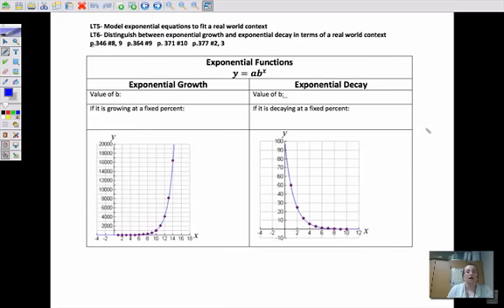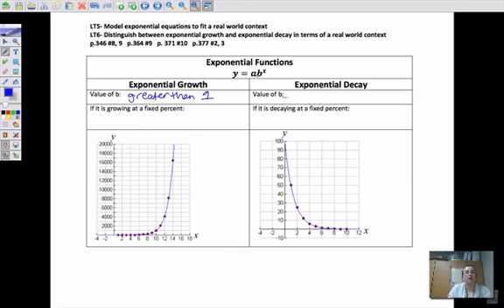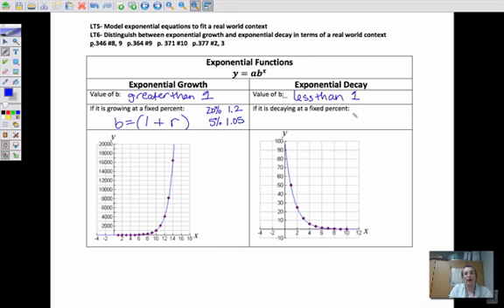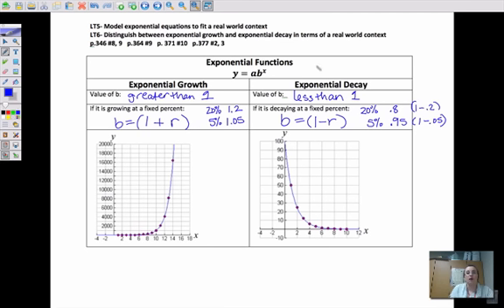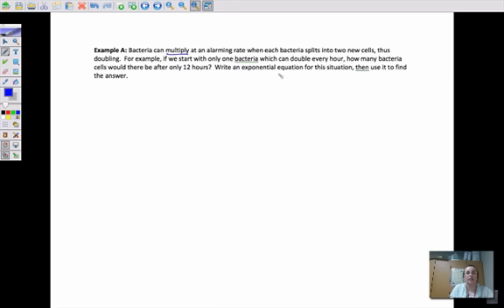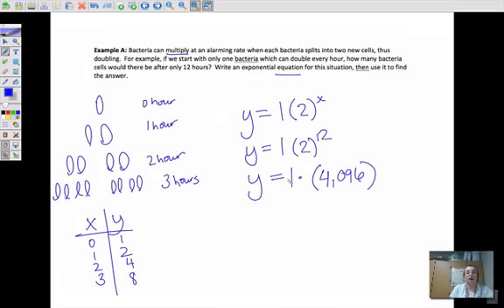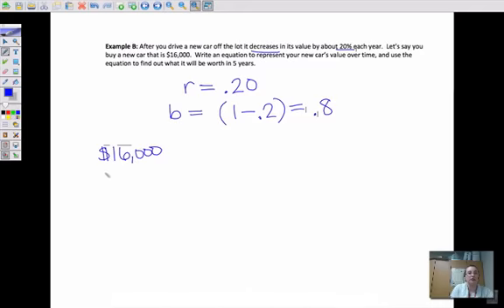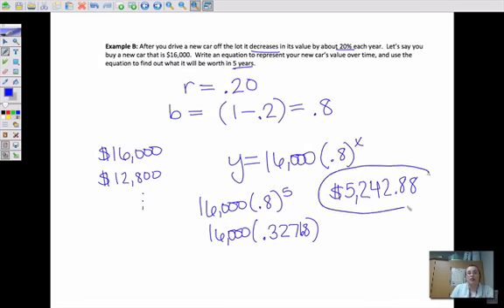Unit 7 LT5 LT6